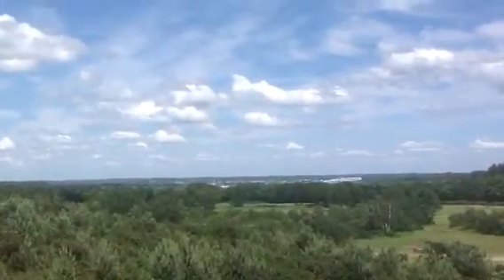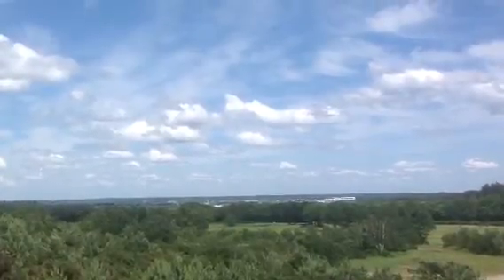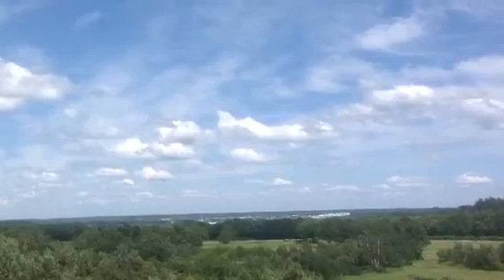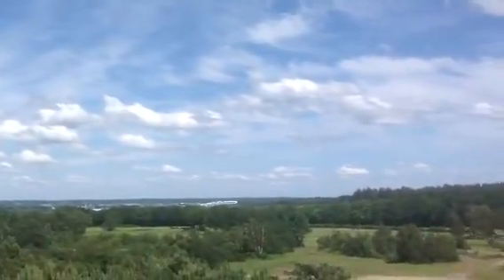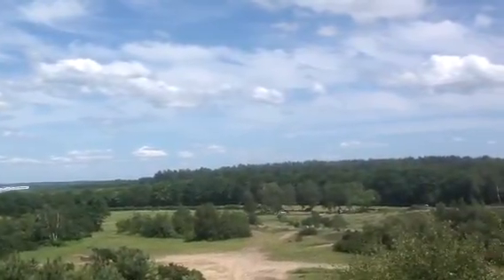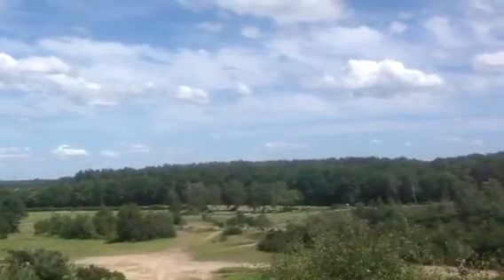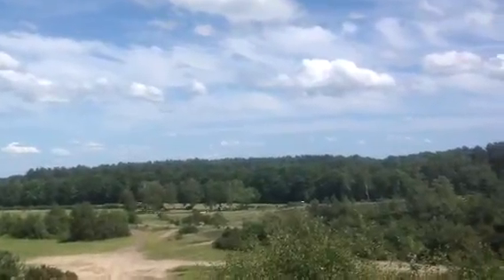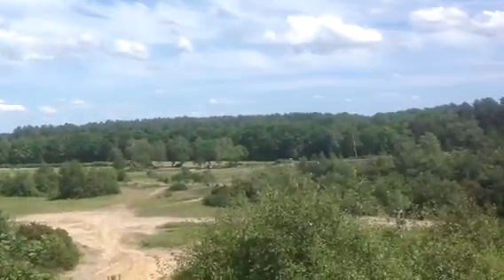Rosie Tweseldown xc 2